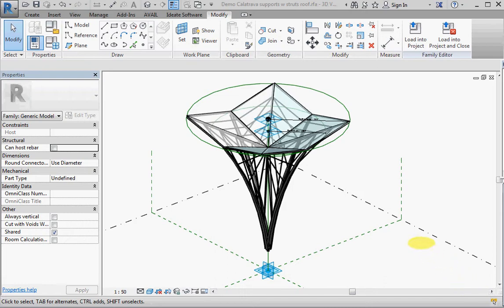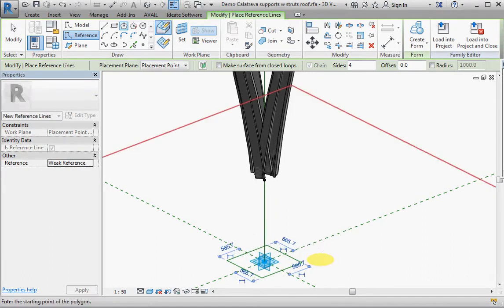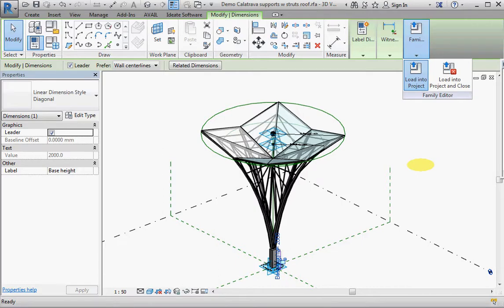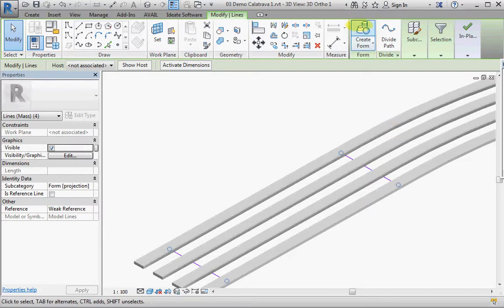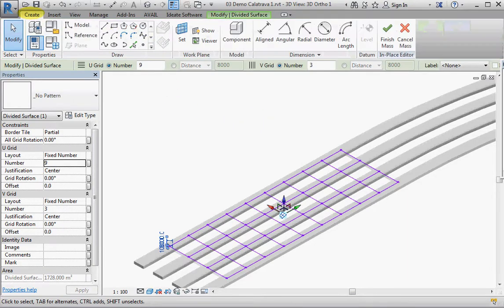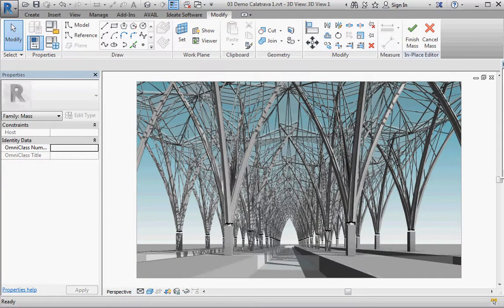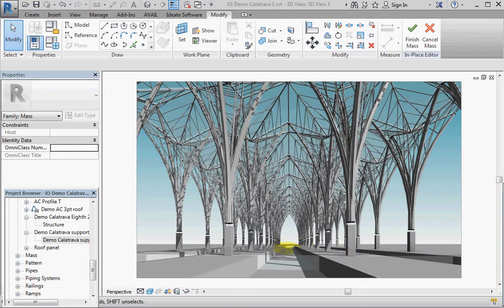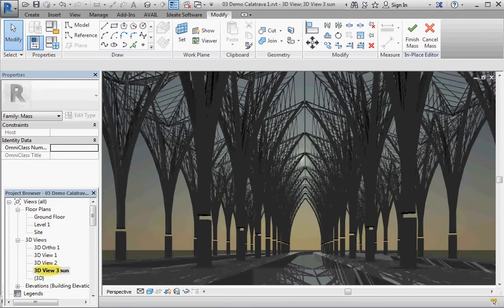Gare do Oriente Revit Repeaters pt 5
Step 5 - Revit model creation - assembling multiple structural columns for Gare do Oriente railway station roof by Santiago Calatrava. From RTC presentation 'Fractal Fun with Revit Repeaters' (2013) by Tim Waldock.